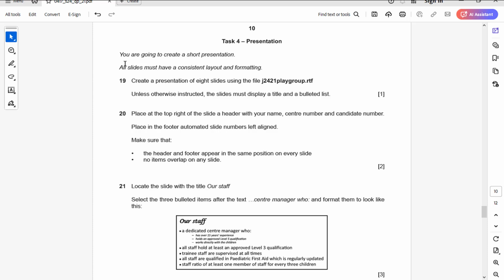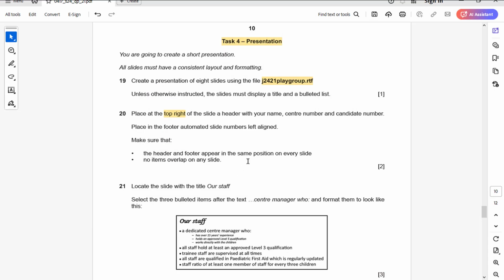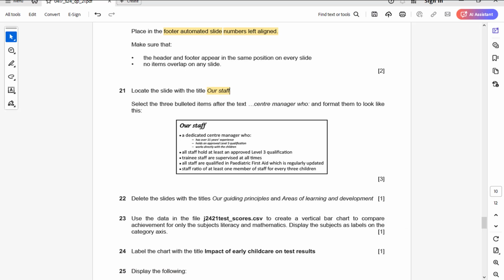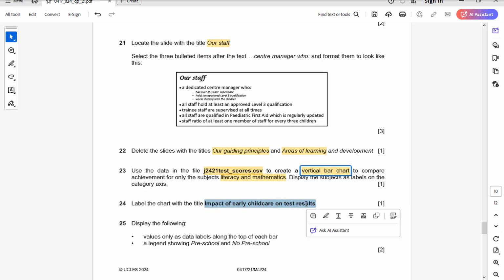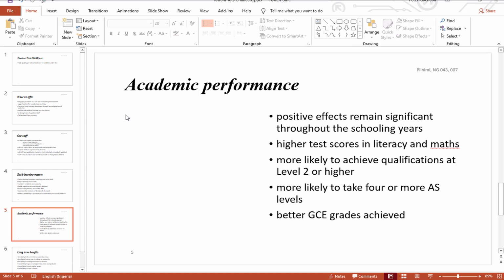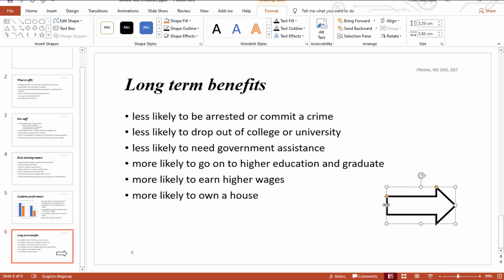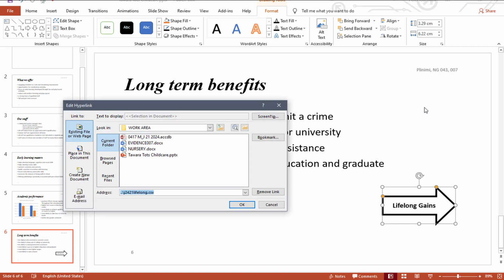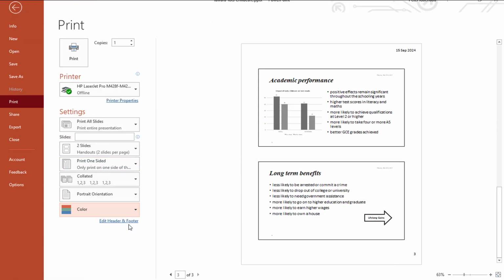0417 ICT M_J 2024 PAPER 21 PRESENTATION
This video describes the step by step way of attempting the questions.